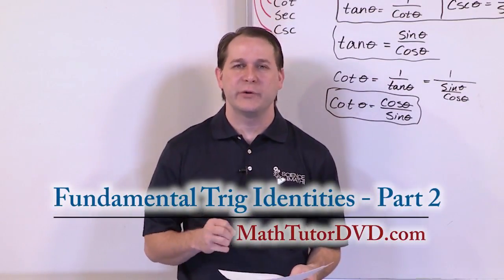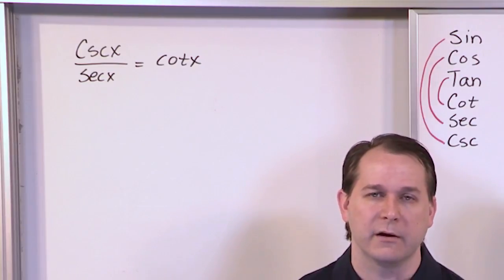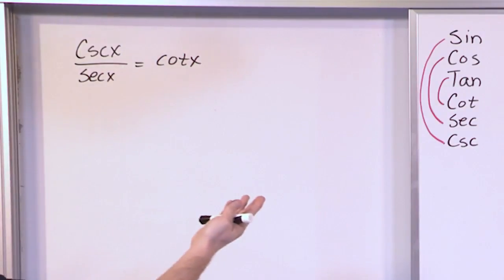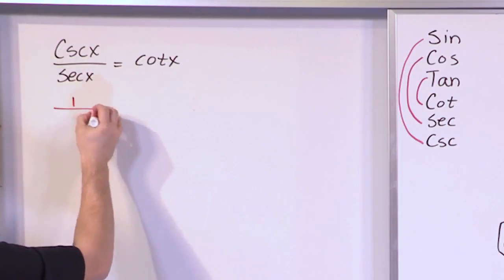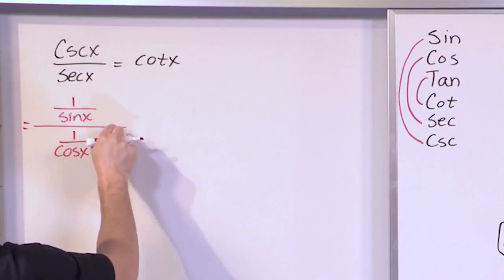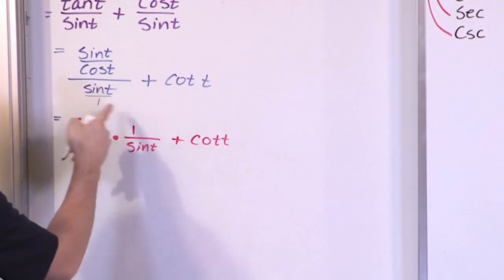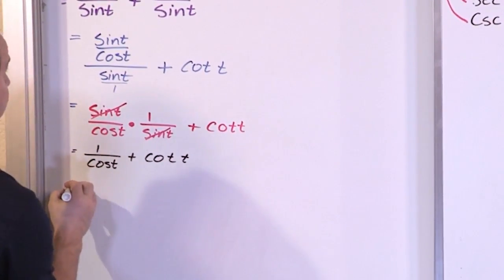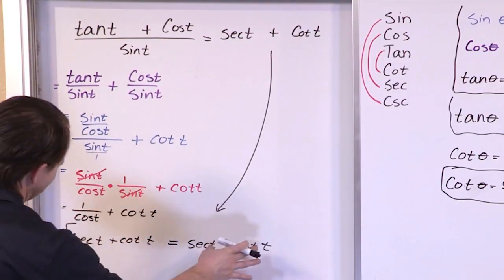02 - Fundamental Trig Identities, Part 2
Learn the basic trigonometric identities that can be used to solve numerous types of problems in trig and precalculus.